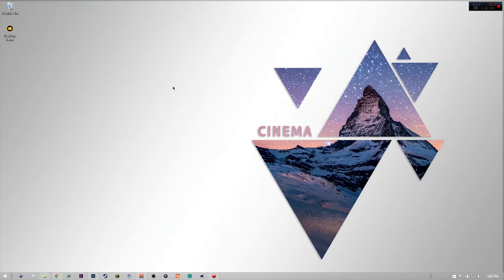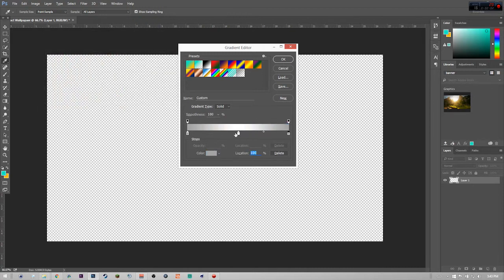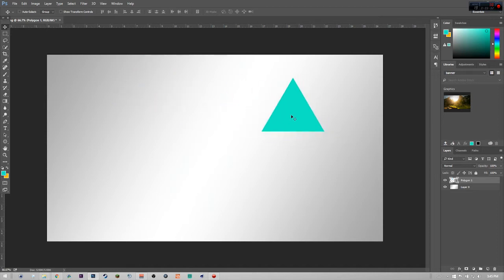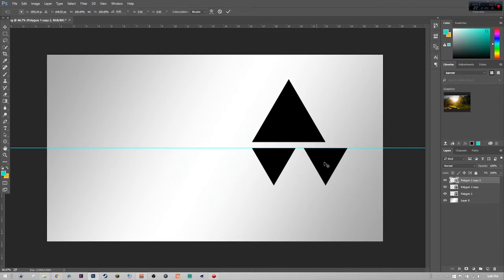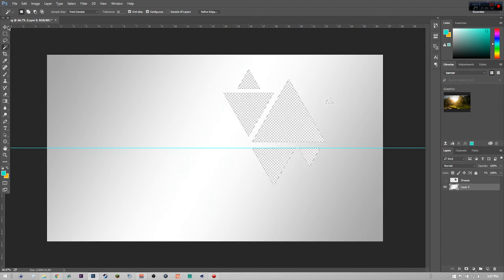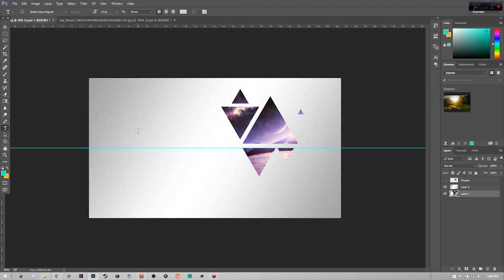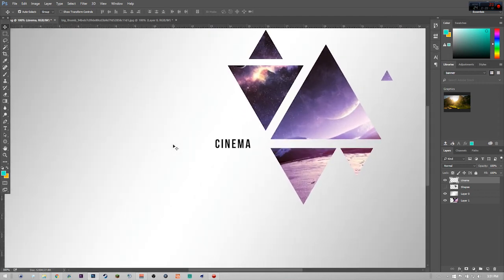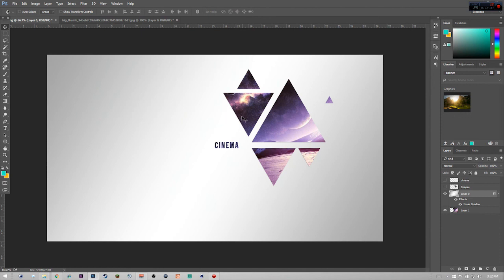How to make your own Abstract Wallpaper!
Hey Guys! Make Sure You Give That Like Button a Good Render!